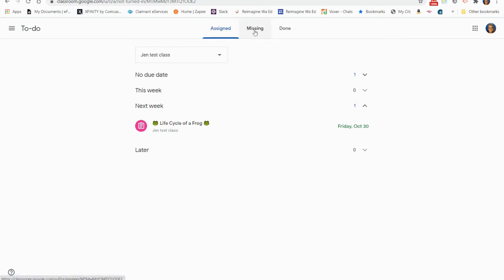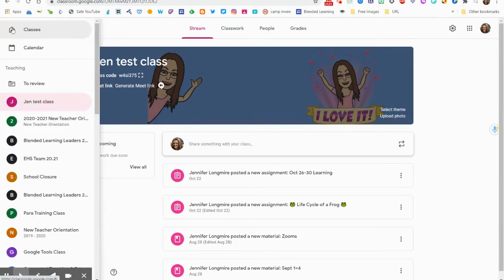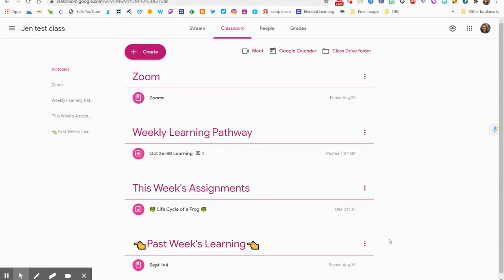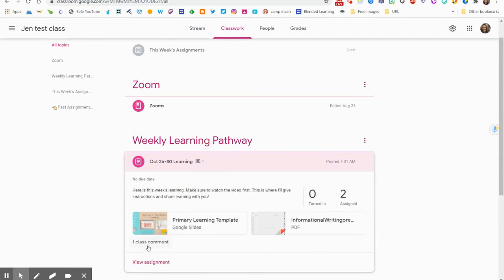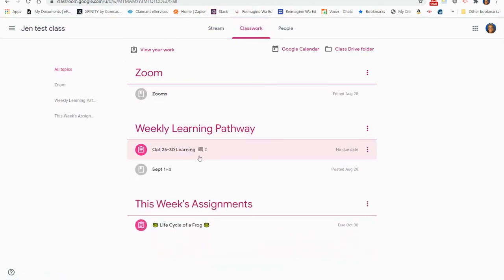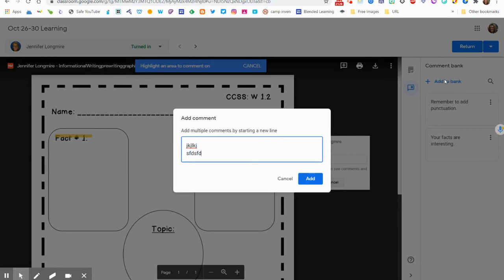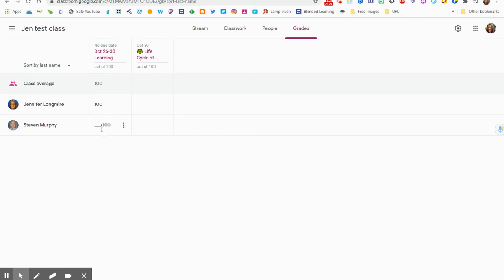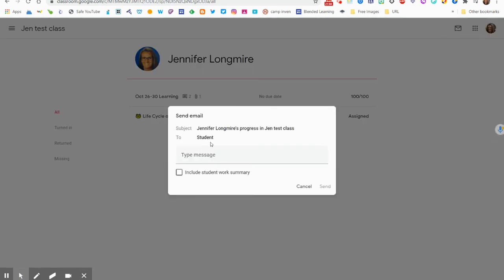Google Classroom V2